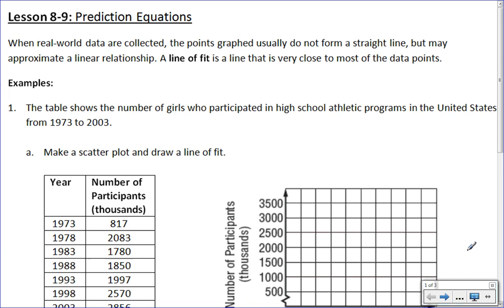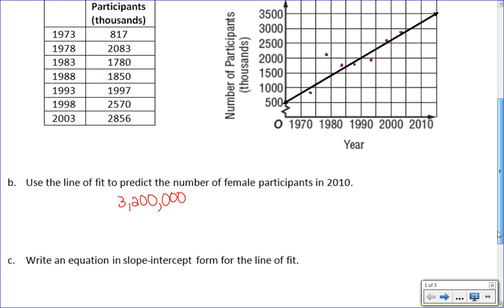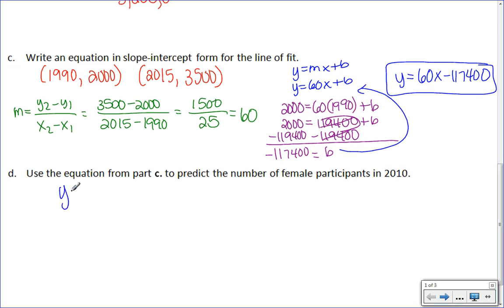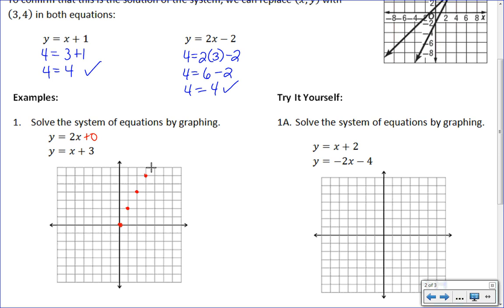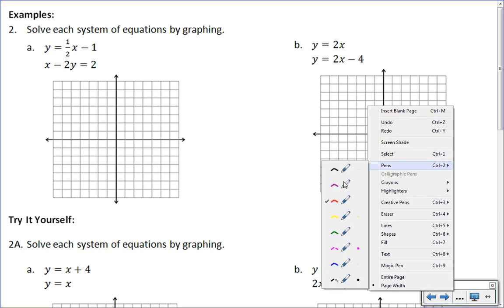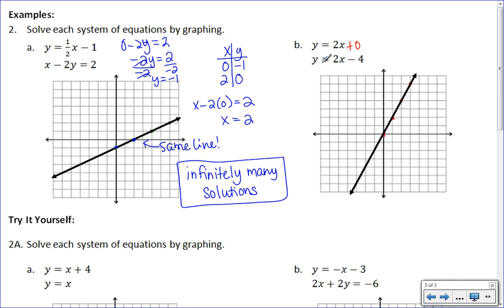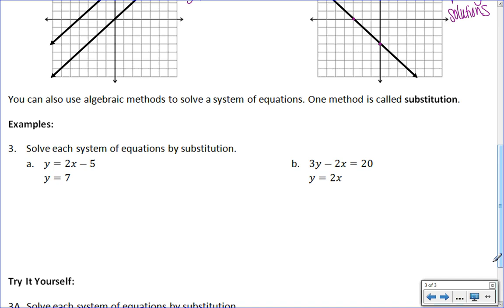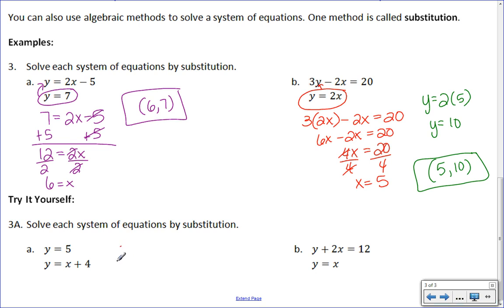8 9 & 8 10